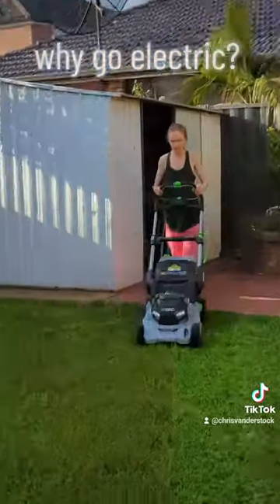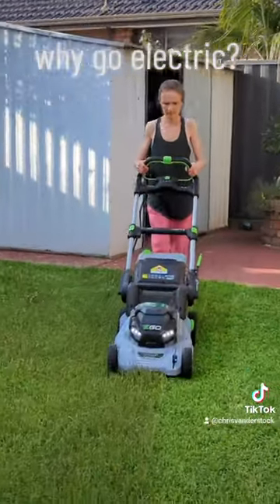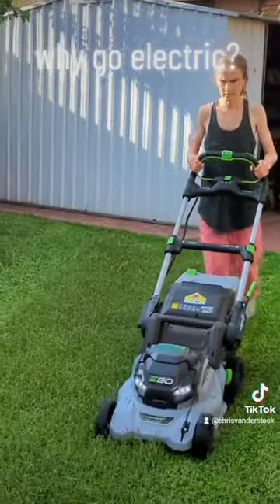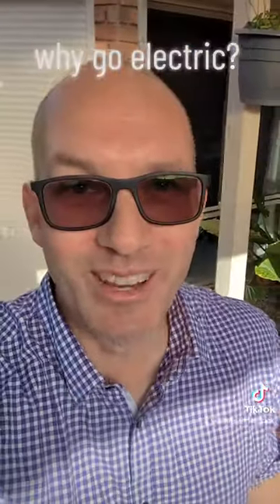why go electric with your lawn mower